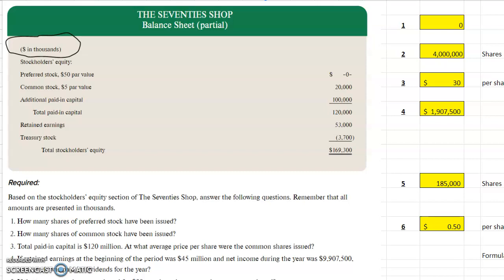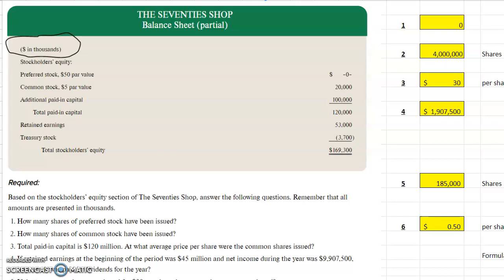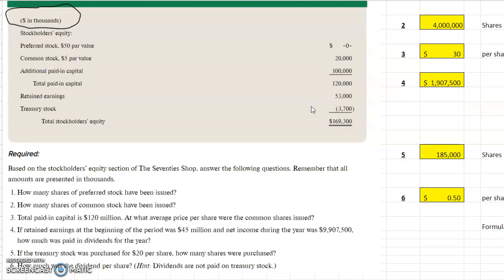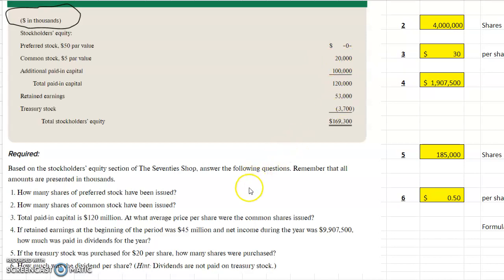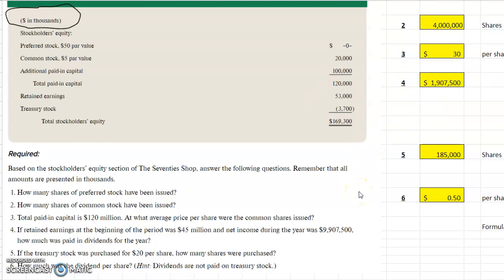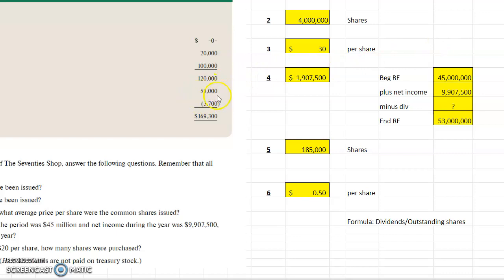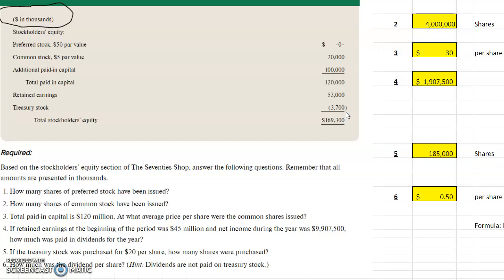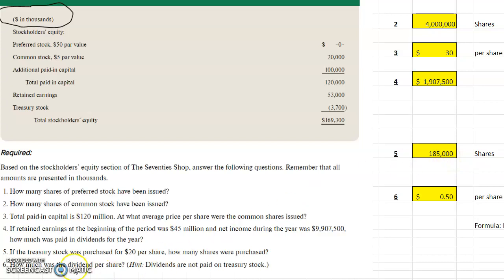Stockholders Equity Section of Balance Sheet